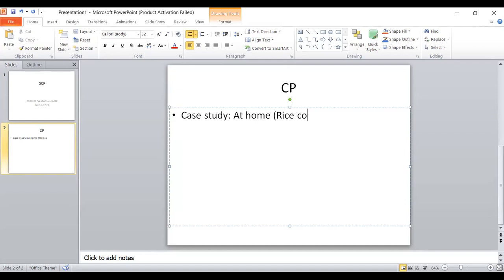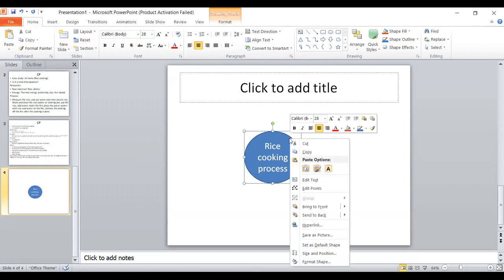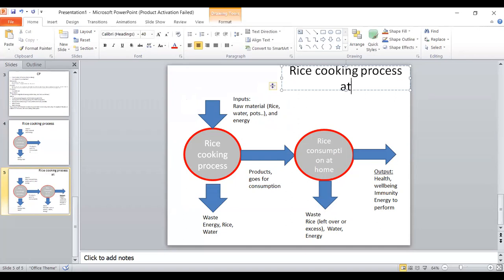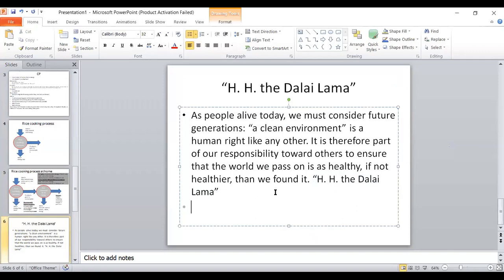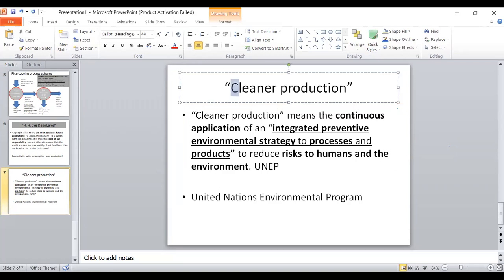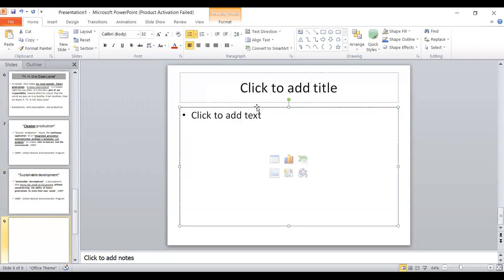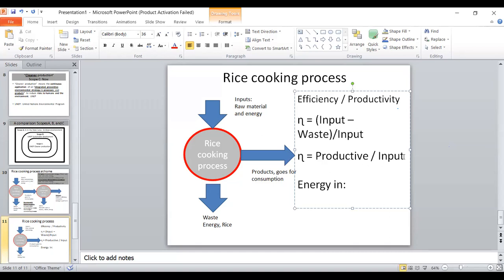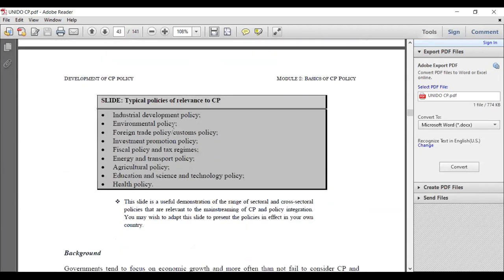SCP 2021 02 16 2018 S6B1 MAN and MEC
SCP Today learned:
Lesson 01: H.H. Dalai Lama about our responsibility towards environment and future generation
Lesson 02: UNEP definition on "Sustainable Development"
Lesson 03: UNEP definition on "Cleaner production"
Lesson 04: Learning of resource management, and efficiency and productivity in production with the help of "Rice cooking example"
Lesson 05: Understanding of the importance of the evaluation of "Resource consumption", waste, and emissions for continuous  taking actions on environment and human health betterment with the help of "Rice cooking example"